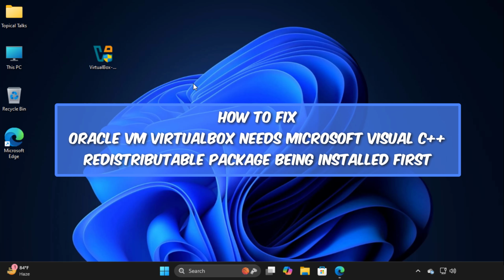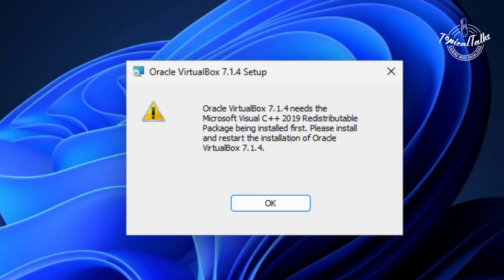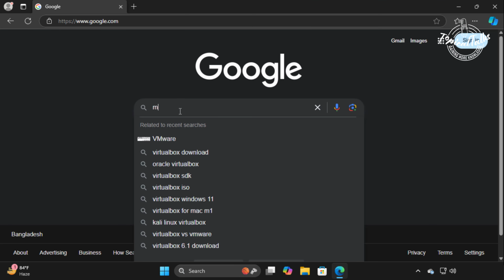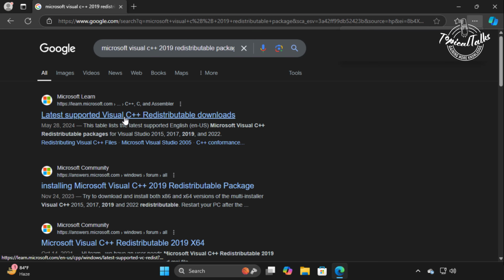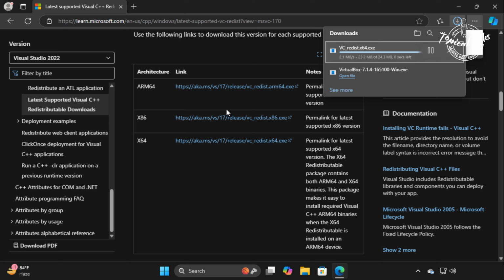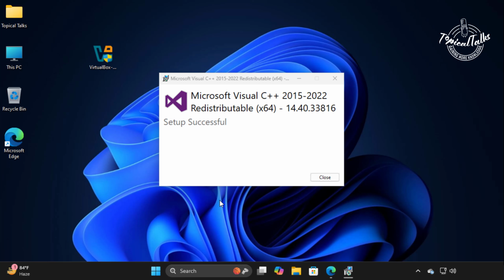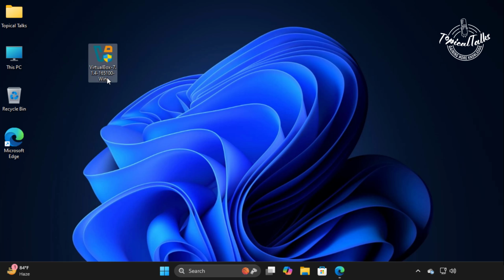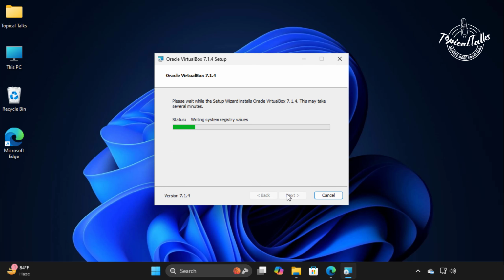Fix "Oracle VM VirtualBox needs Microsoft Visual C++ Redistributable Package being installed first"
Learn How to fix "Oracle VM VirtualBox needs Microsoft Visual C++ Redistributable Package being installed first" on windows 11 . This video tutorial will show you how to solve Oracle Virtual Machine installation Error on windows 11.